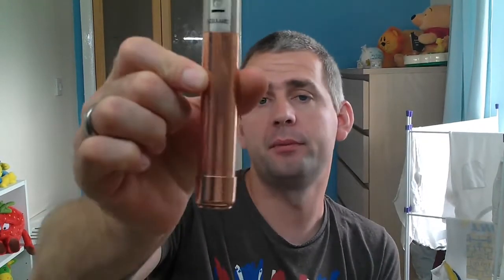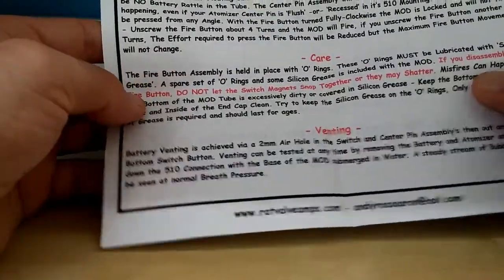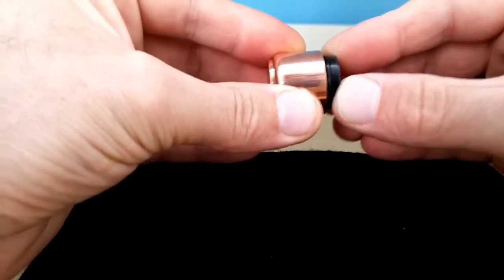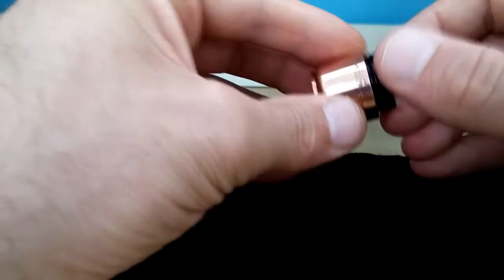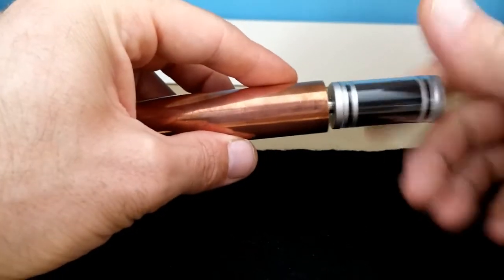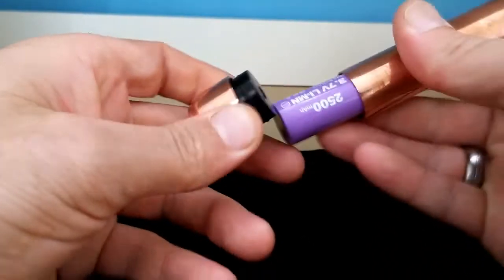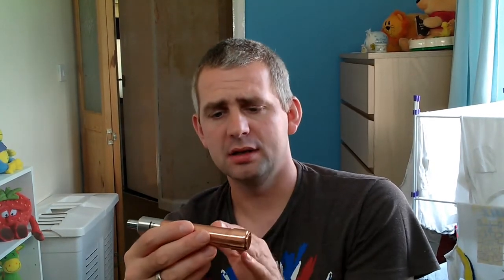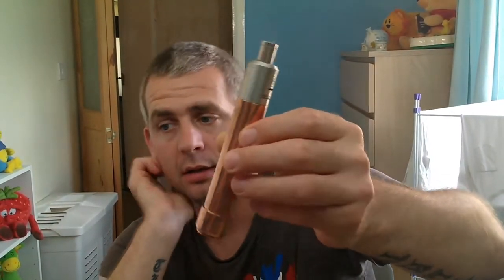Rat Vape Bomb Express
Here is my review of the Rat Vape Bomb Express from Angelfiremods once again thanks to Steve and Katie for their support. Sorry for waffling on at the end lol.

Please come and join We Be Vapers facebook group.